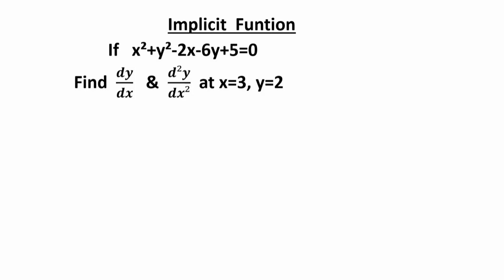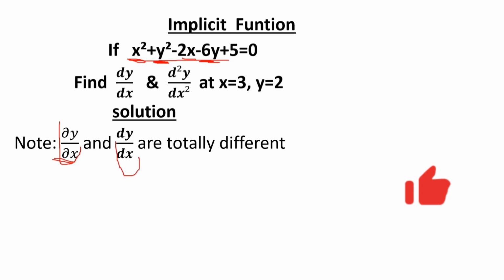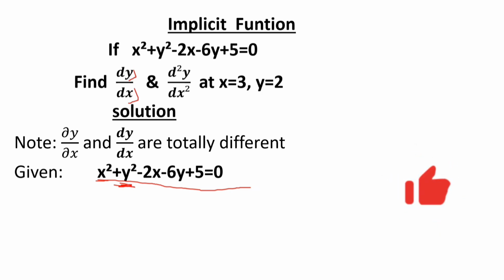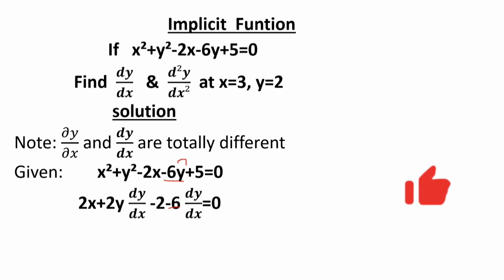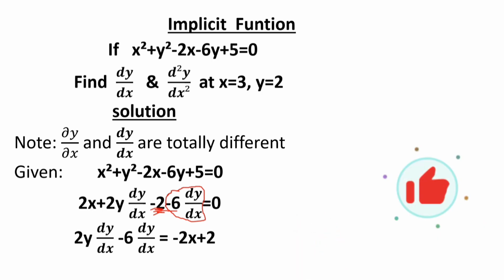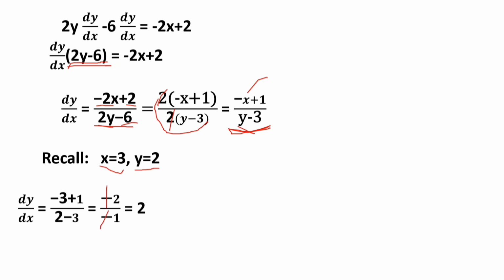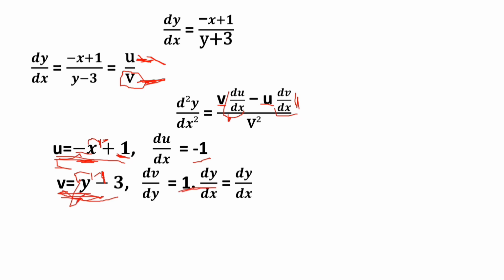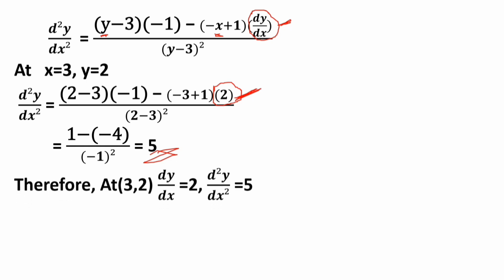Implicit Function Explained: Implicit Differentiation Easy Math Tutorial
Learn the concept of implicit functions in this easy-to-follow math tutorial. We'll cover what implicit functions are, how to identify them, and solve problems step-by-step. Perfect for calculus students and anyone wanting to strengthen their math skills.